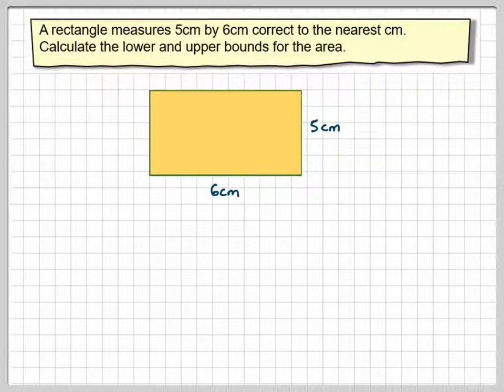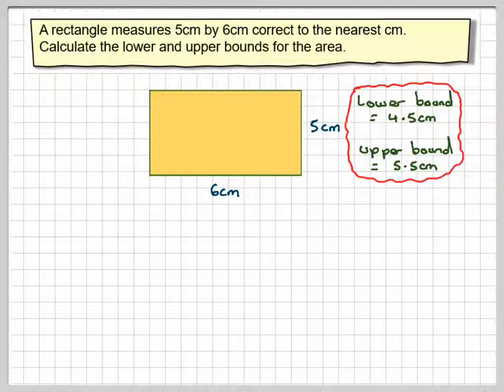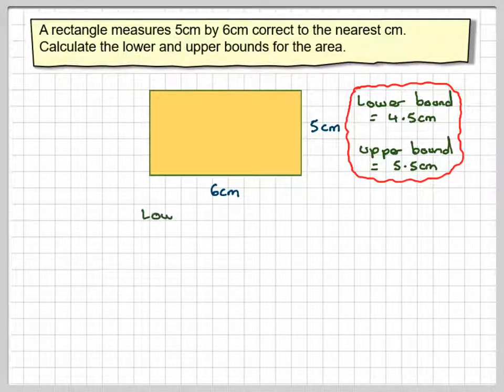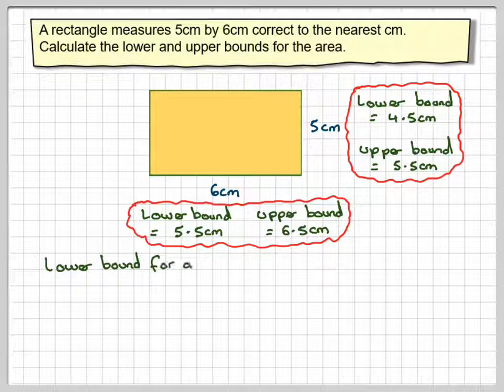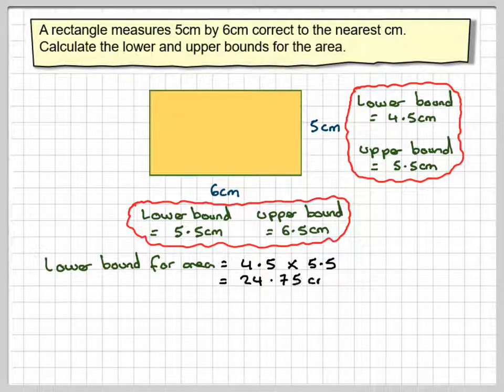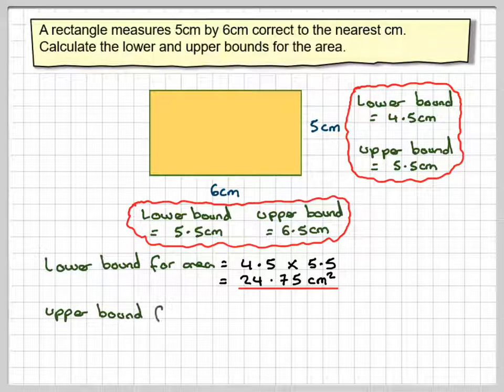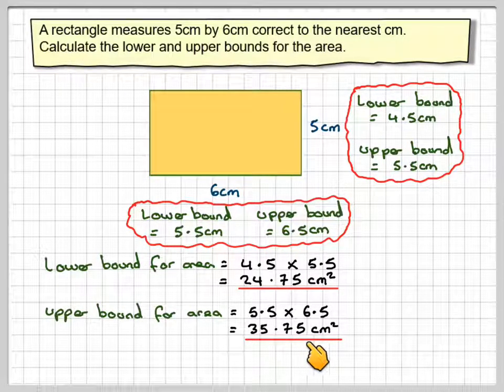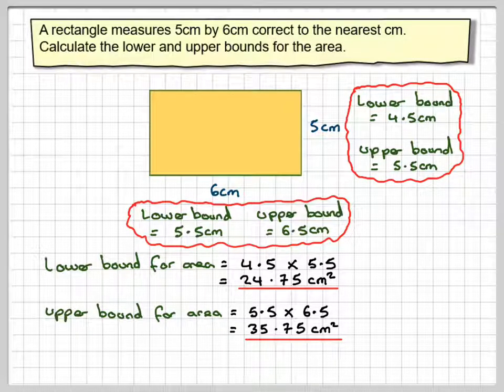Lower and upper bounds for the area of a rectangle